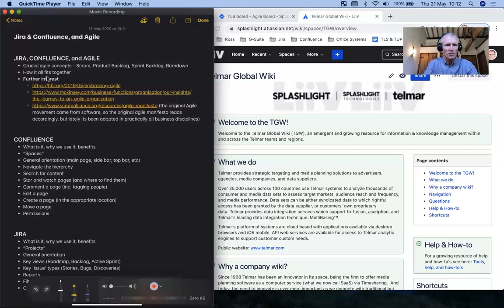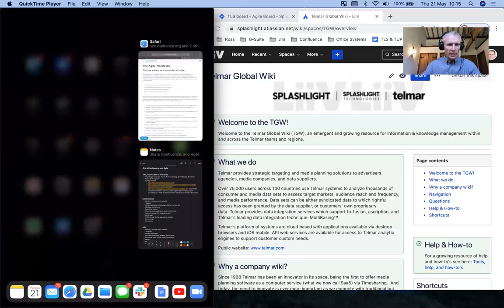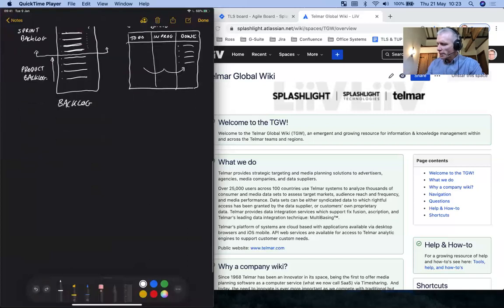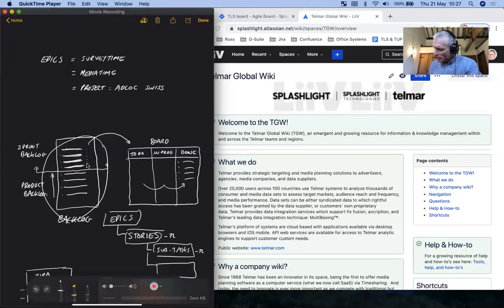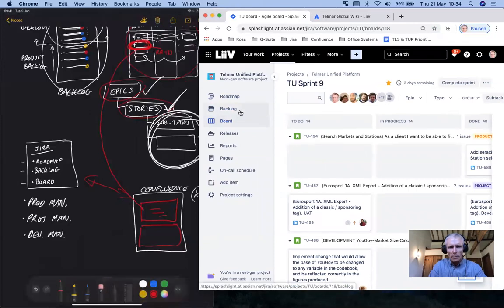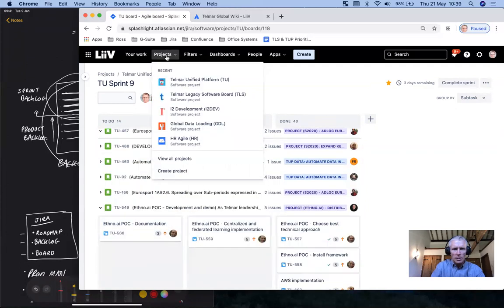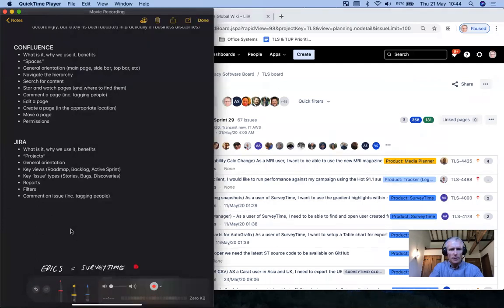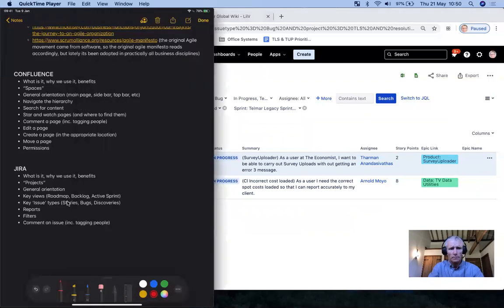Managers' Introduction to Agile, Jira, and Confluence - Video 1 of 2: Agile and Jira overview